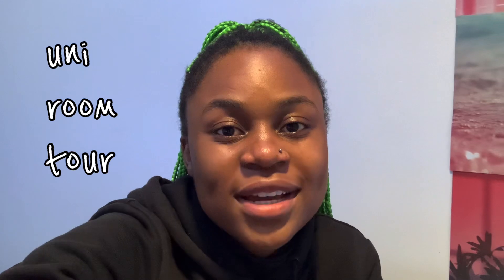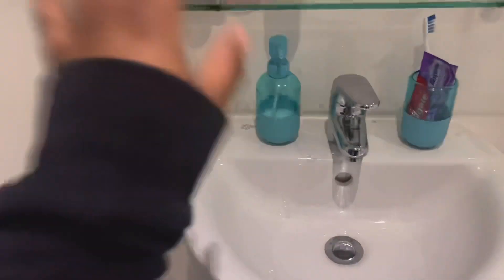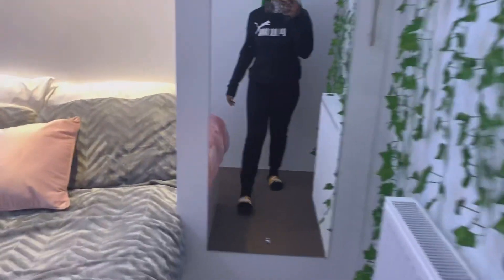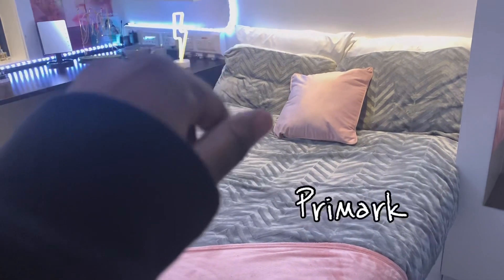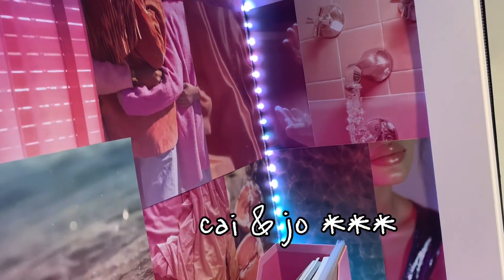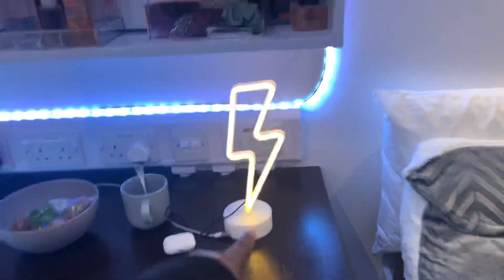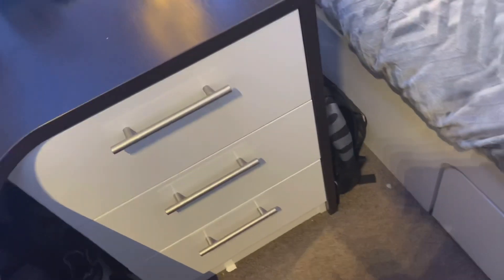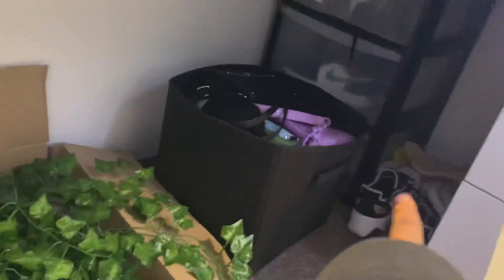University Room Tour || room makeover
Hey guys, today I’ve got a mini room tour for you. My room is an en-suite one and it’s not very spacious but it’s still cute and cozy. I hope you enjoy the video and maybe get some ideas for your rooms too x

FAQs
My name is Taddy
I learn at the University of Birmingham
I’m studying International Relations
I use an iPhone XS Max to record
I use VLLO to edit my videos